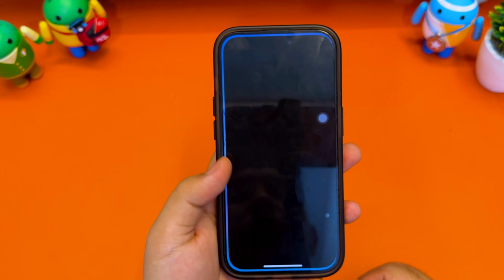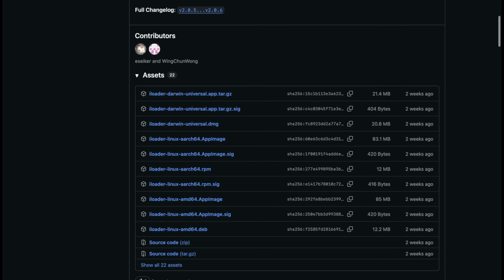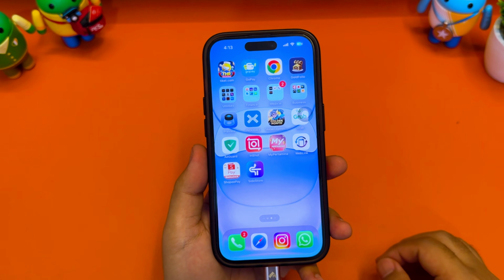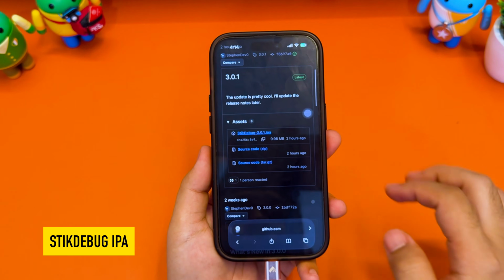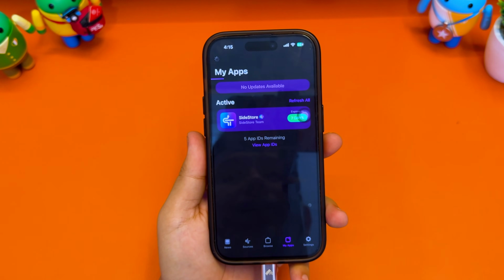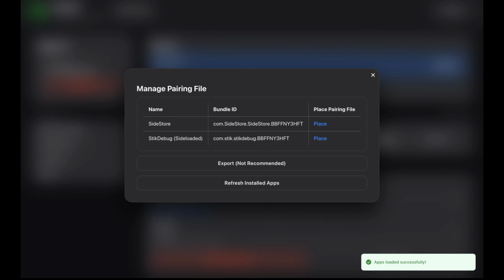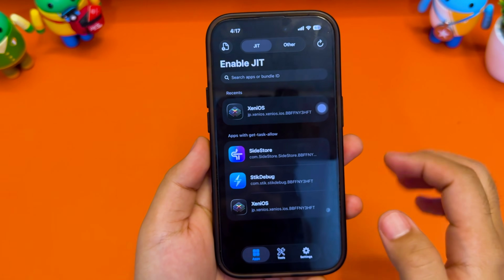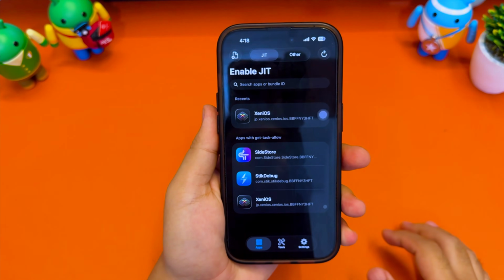XeniOS Emulator Guide : Play Xbox 360 Games on iPhone and iPad (JIT Supported)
Want to play Xbox 360 games on iPhone or iPad? In this video, I show you the complete XeniOS Emulator guide for iOS, including how to install XeniOS on iPhone and iPad, enable JIT support, and run Xbox 360 games on iOS step by step.

XeniOS is a new Xbox 360 emulator for iOS that allows you to run Xbox 360 games directly on your iPhone or iPad. With JIT enabled, the emulator can deliver much better performance compared to standard emulation. In this tutorial, I’ll walk you through the official installation method using SideStore, how to install StikDebug for JIT support, and how to import and launch Xbox 360 games on iOS.

✅XeniOS emulator iOS installation
✅How to install XeniOS on iPhone & iPad
✅Enable JIT on iOS using StikDebug
✅Xbox 360 emulator for iOS setup
✅Play Xbox 360 games on iPhone
✅Import Xbox 360 game files in XeniOS
✅SideStore installation guide

This guide covers everything you need to get started with Xbox 360 emulation on iOS, including installing required apps like SideStore, iLoader, LocalDevVPN, and configuring StikDebug pairing files to enable JIT.

00:00 Introduction
00:29 Requirements for XeniOS
01:05 Install SideStore Using iLoader
02:06 Setup Sidestore
02:28 Setup XeniOS + JIT
02:47 Download StikDebug IPA
03:03 Download XeniOS IPA
03:19 Install LocalDevVPN
03:50 Install XeniOS & StikDebug in SideStore
04:35 JIT Setup
04:53 Import Pairing File iLoader to StikDebug
05:12 Enable JIT for XeniOS
05:29 Import Xbox 360 Games
05:55 Compatibility
06:09 Controller Requirement & Supported Devices